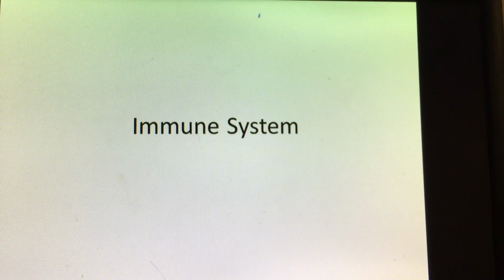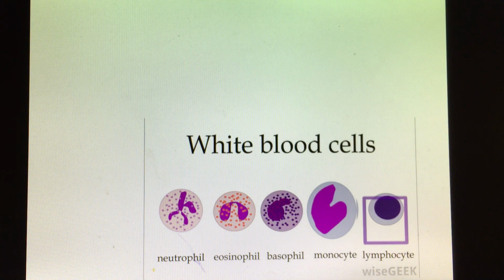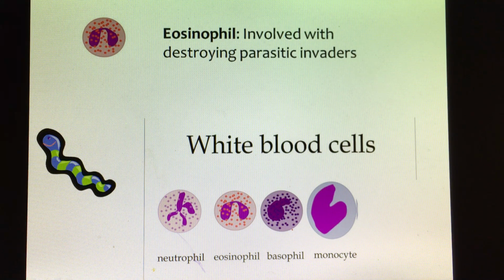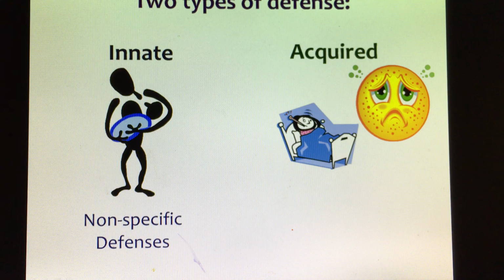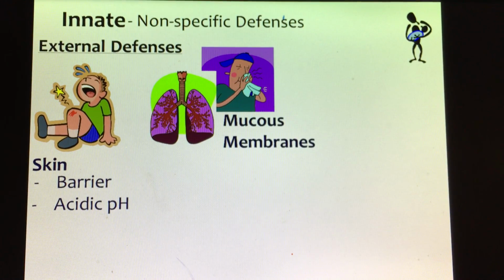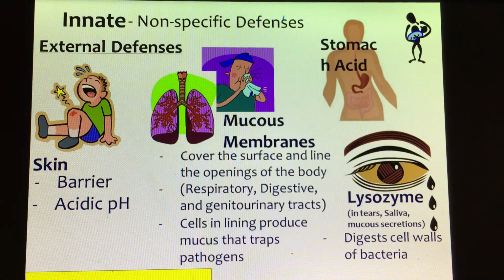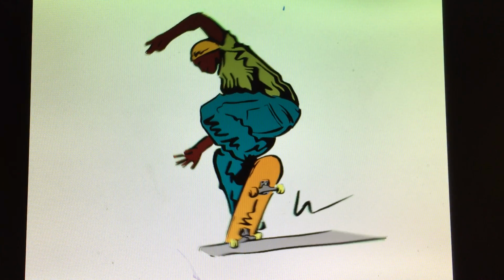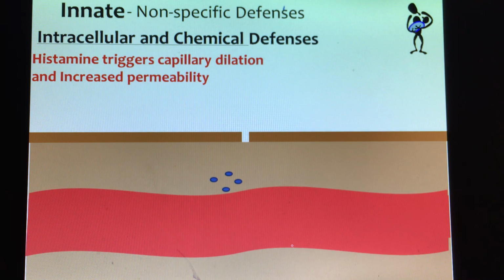Immune System Video 1